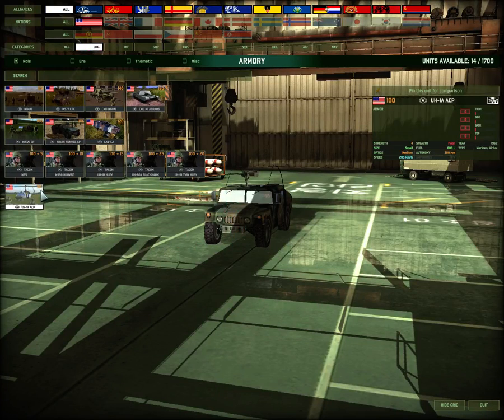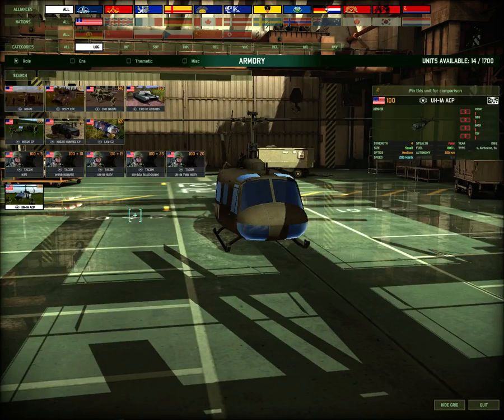Command Unit Guide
New Series! A walk through the armory if you will. This time touching on Command Units. In this video I explain the purpose of Command Units, the types, and how to use each one effectively